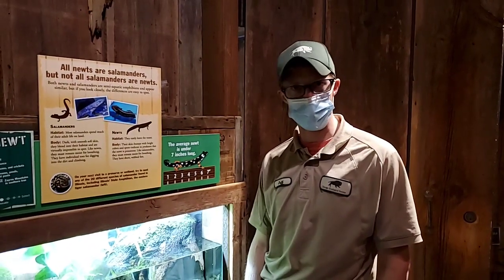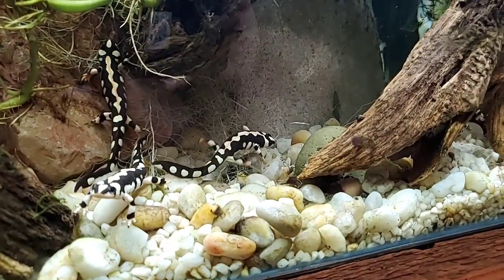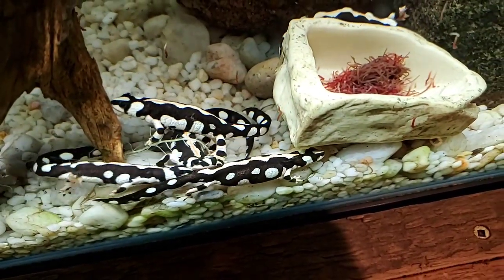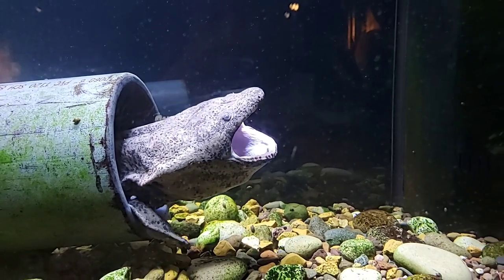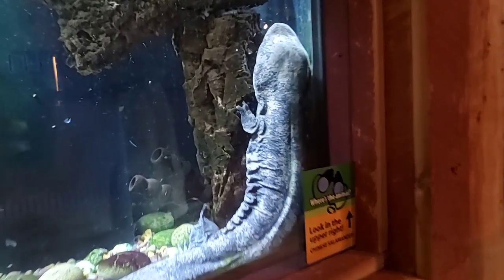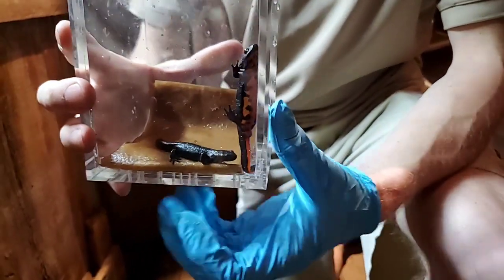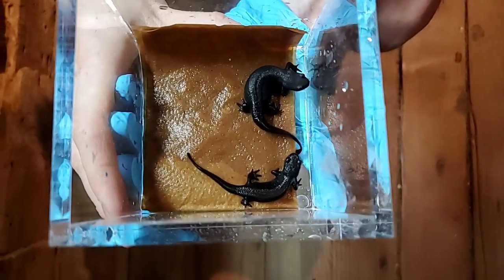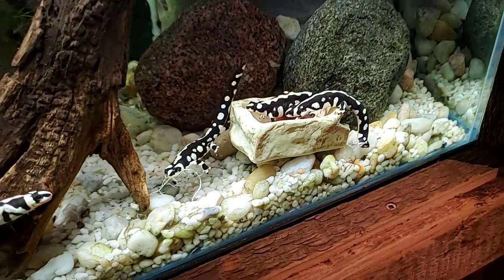Bringing the Zoo to You: Salamanders & Newts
Do you know the difference between newts and salamanders? Let's find out in today's chat as we meet some of the awesome amphibians at The Swamp. Leave a question in the comments below and we'll try to answer it during the chat. Thank you for supporting BrookfieldZoo and for letting us continue BringingTheZooToYou.